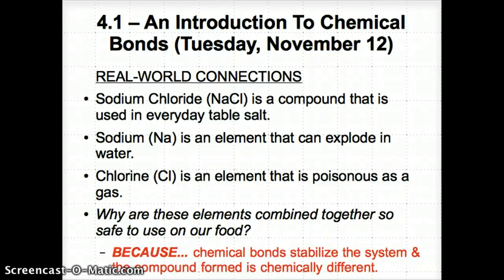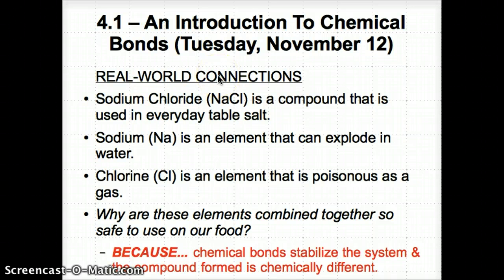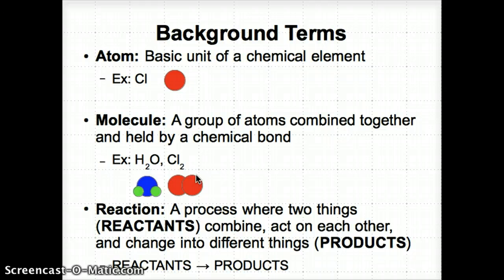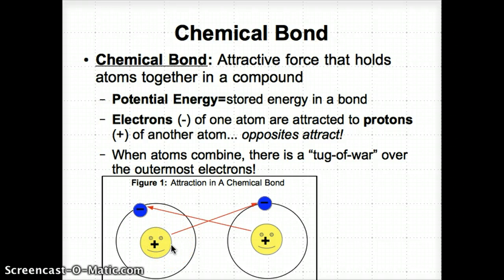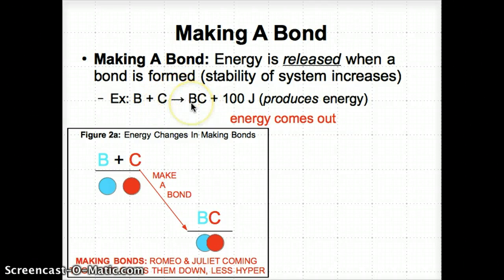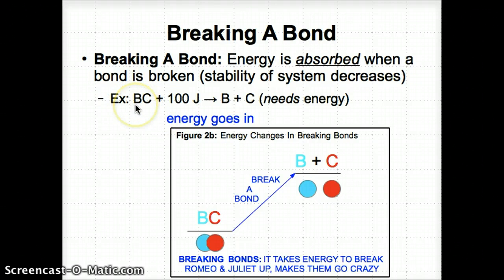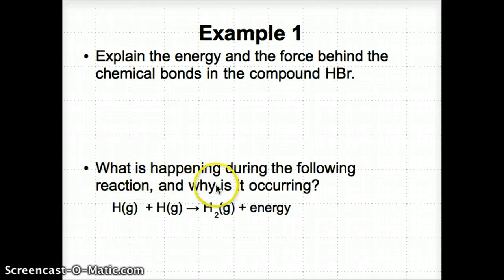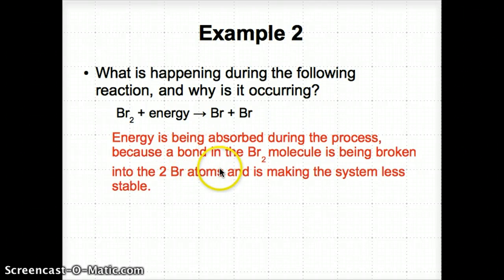4.1 - Chemical Bonds and Energy - November 12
Notes for November 12's lesson, Chemical Bonds and Energy. Please take notes for every slide and complete the questions on the last page.